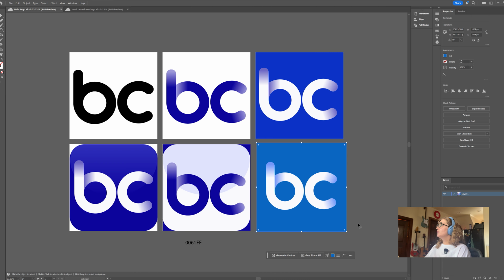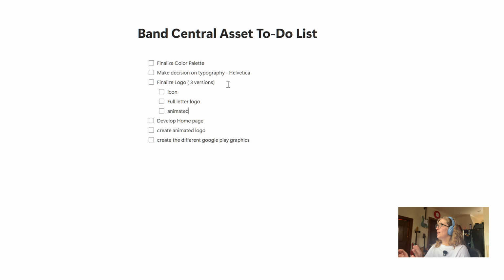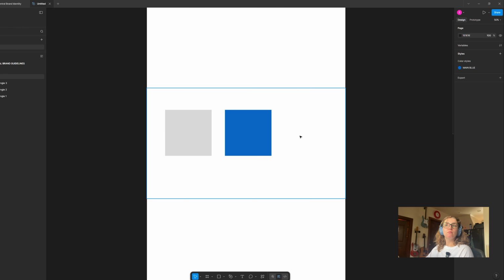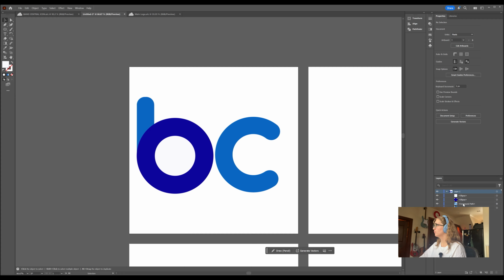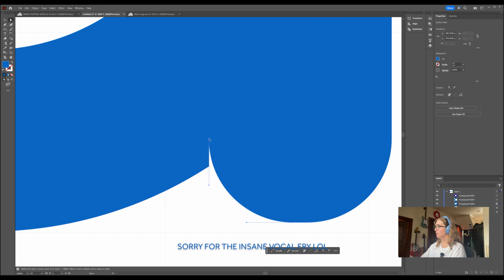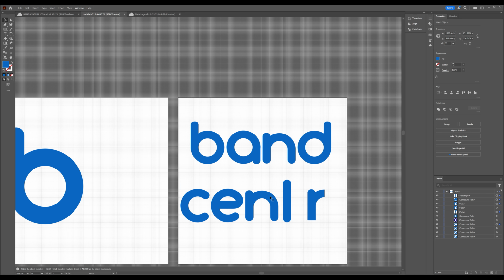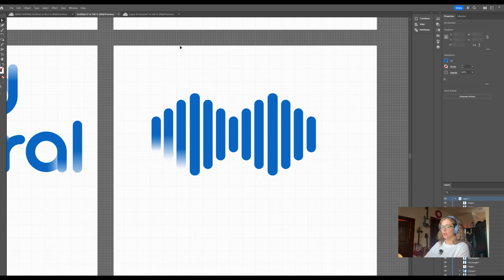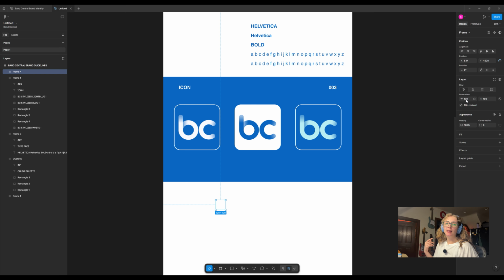Designing Brand Identity for Band Central | The Logo Pt.1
Band Central is a band management and song organization app coming out this summer.